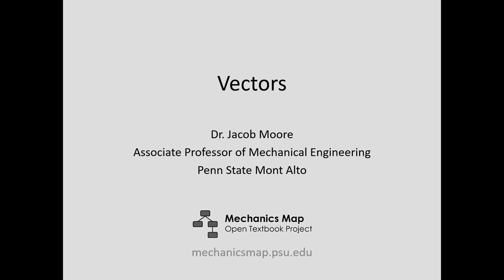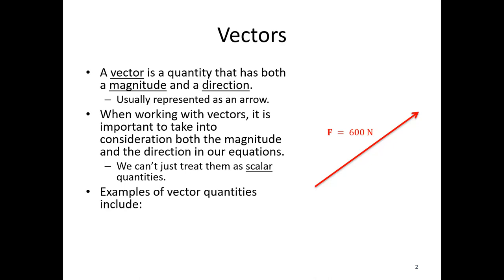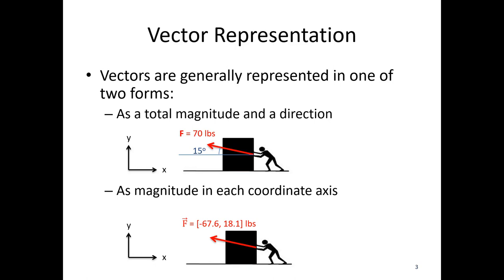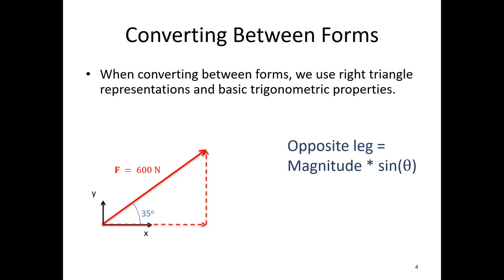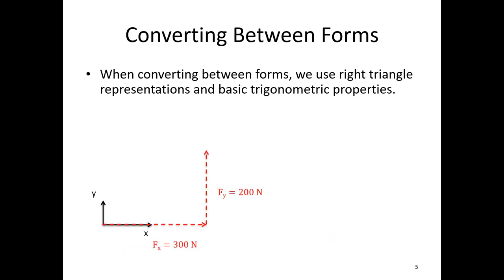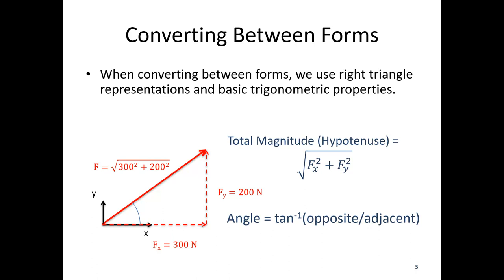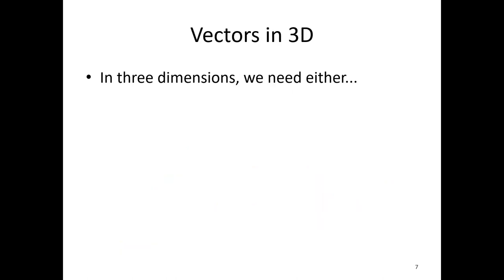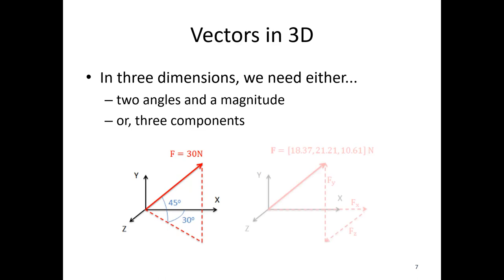A 1.1 Vectors - Video Lecture - JPM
The video lecture for Appendix 1.1 Vectors. Delivered by Dr. Jacob Moore. Part of the Mechanics Map digital textbook (mechanicsmap.psu.edu)